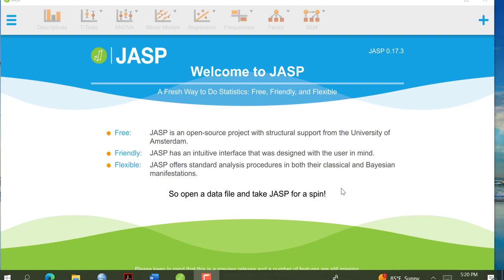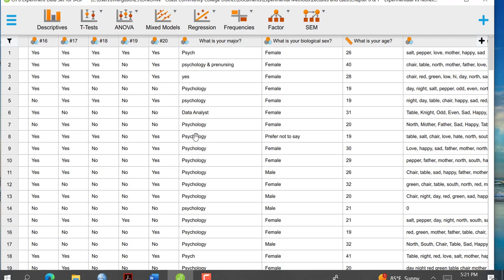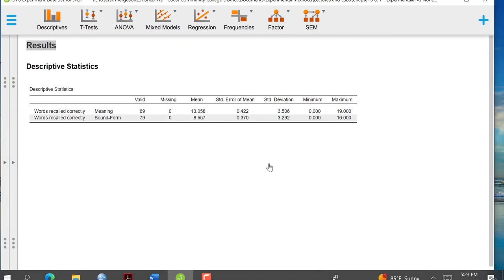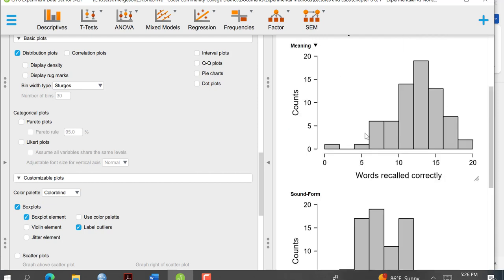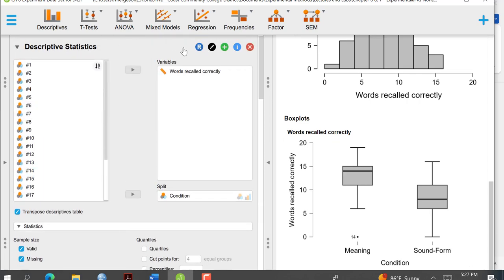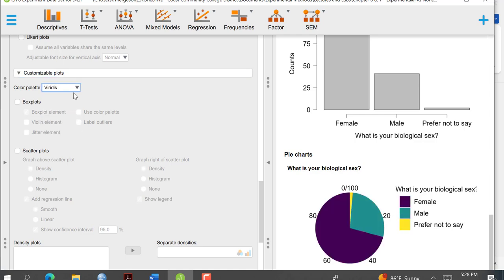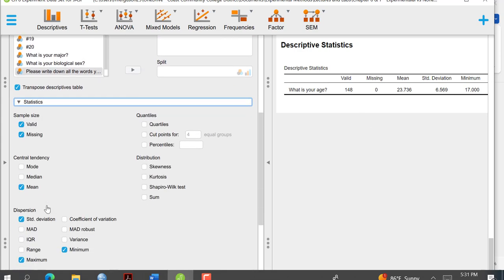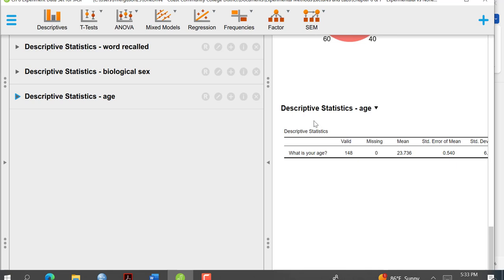JASP - Descriptives for Ch 6 lab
This video is a brief introduction to running descriptive statistics in JASP.  It is meant to familiarize you with JASP.